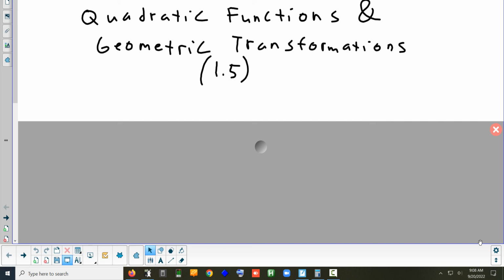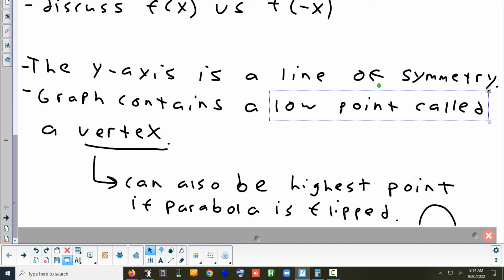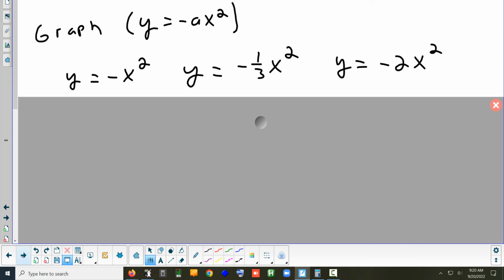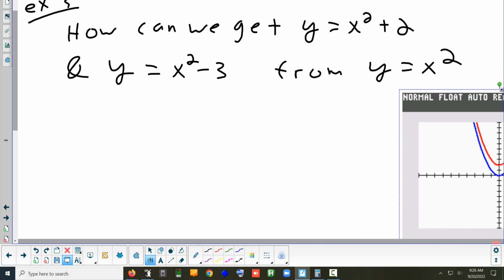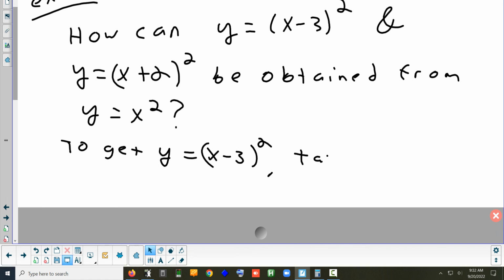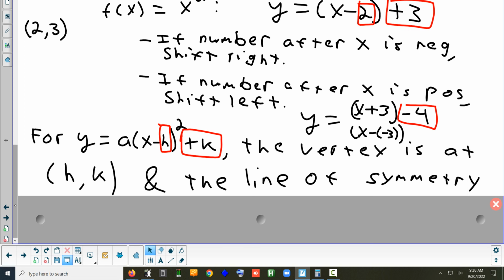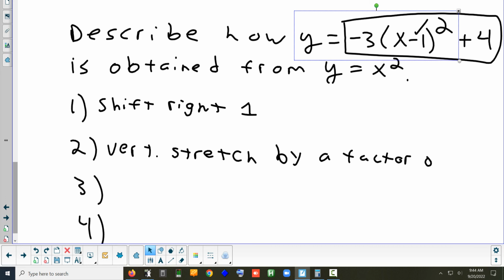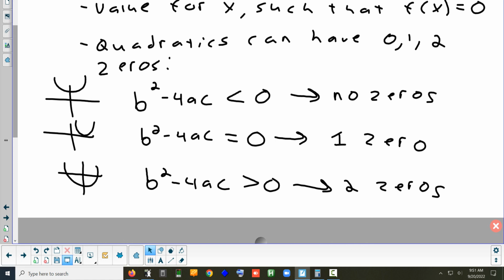1.5 Quadratic Functions & Transformations 9-20-22